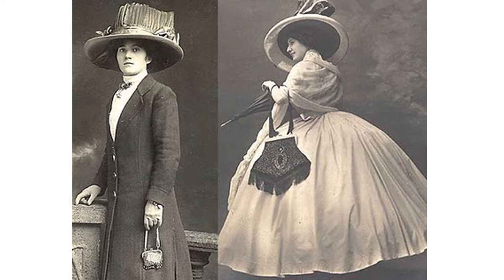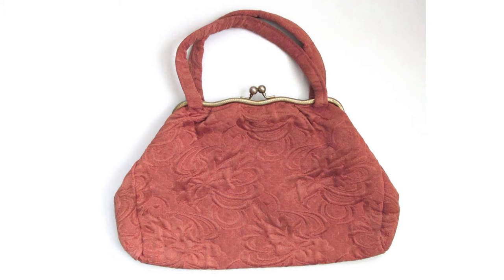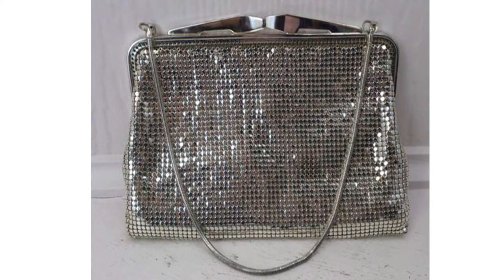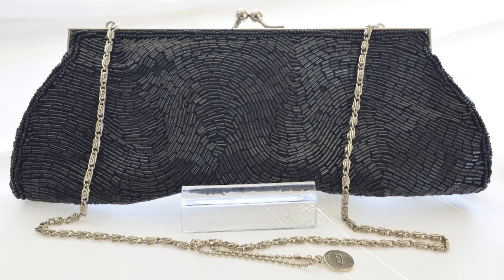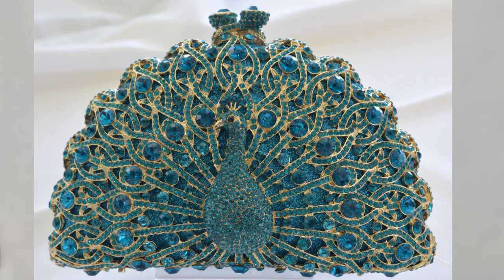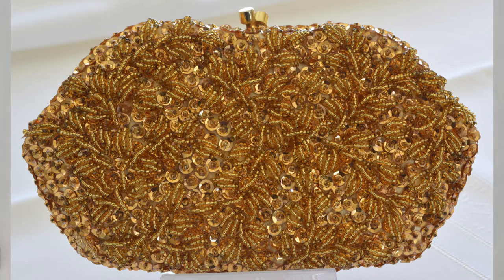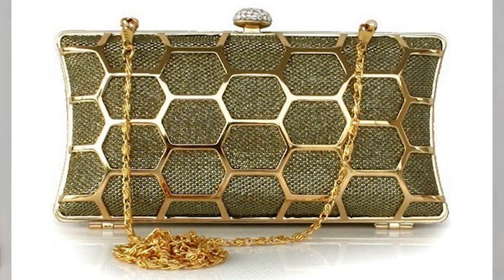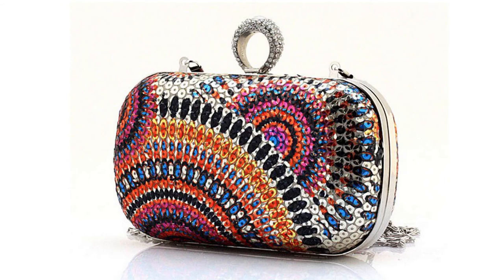Clutch Bag Evening Bag History of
Join Beauje and learn about the history of the clutch and Susan's history with the clutch.